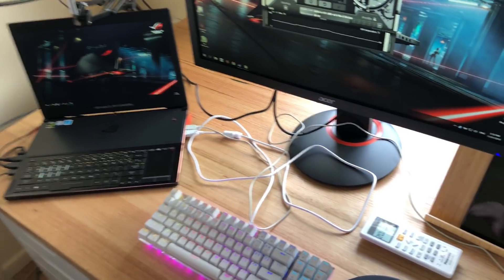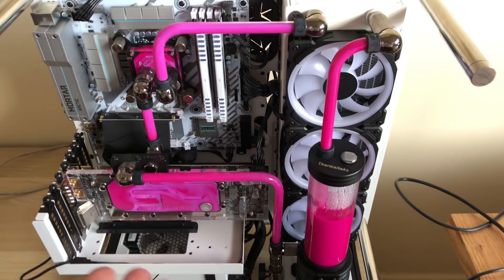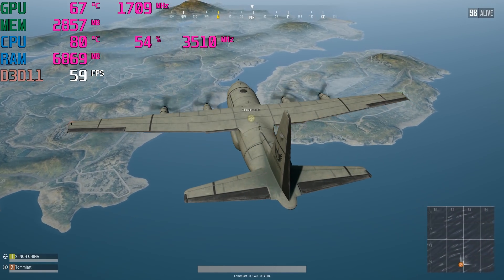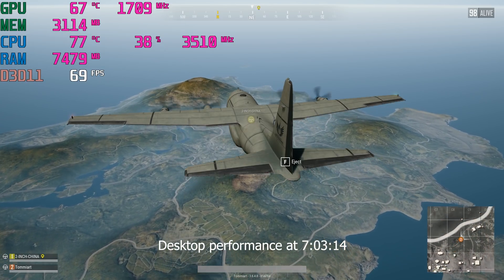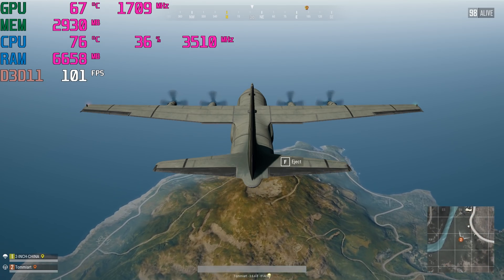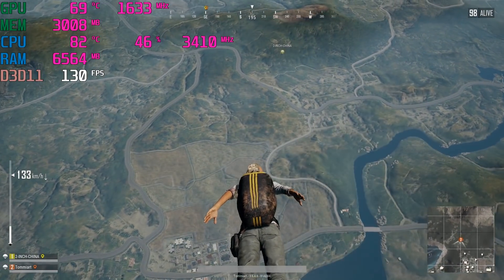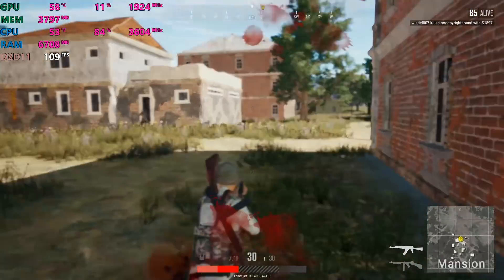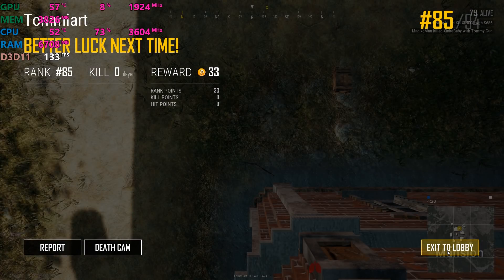ASUS ROG ZEPHYRUS v Desktop GTX 1080 - Blew my Mind Which one is Faster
ASUS ROG Zepherous v Desktop GTX 1080 - Blew my Mind Which one is faster.